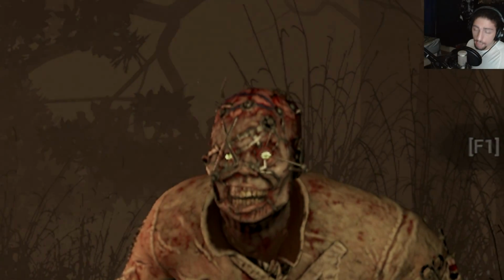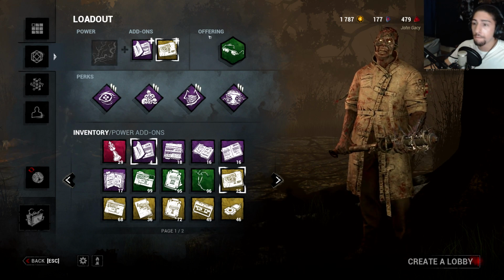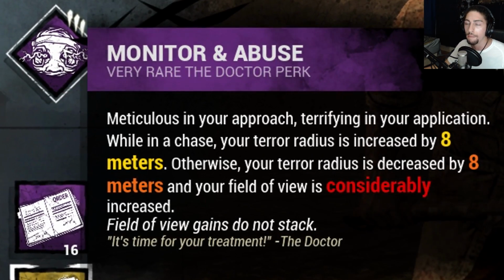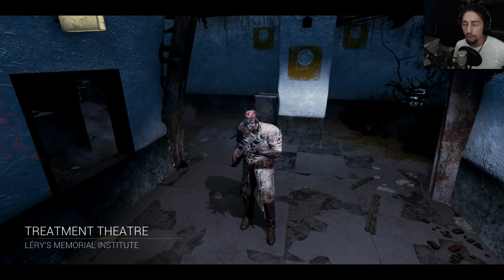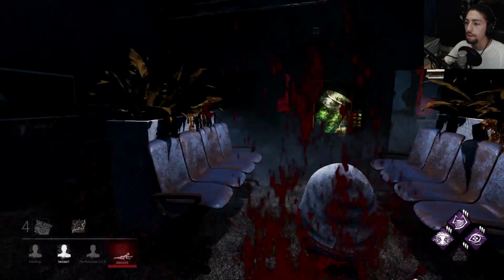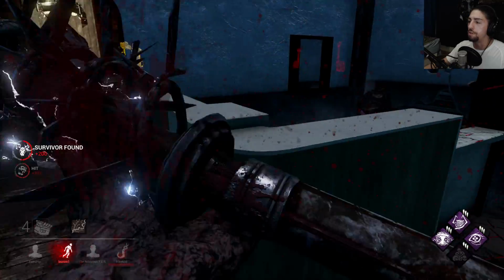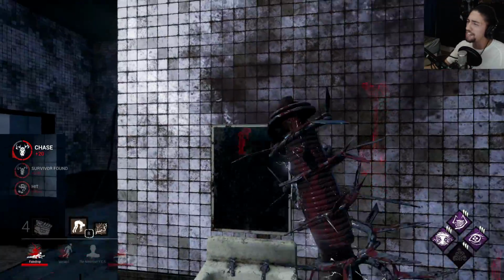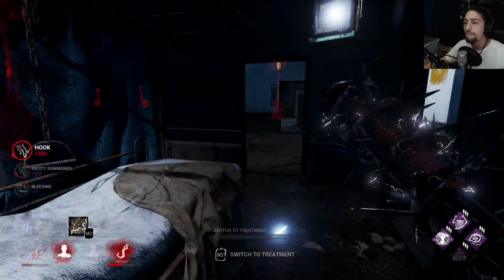DR. SILENT PT. 4 | Dead By Daylight THE DOCTOR PERK BUILDS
Silent and Shocky